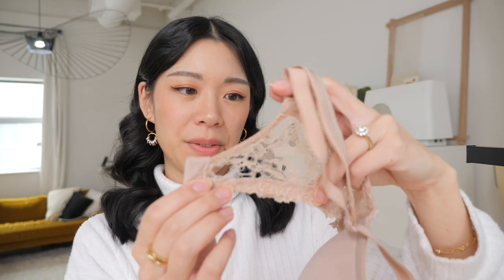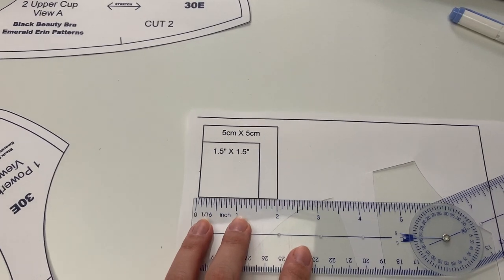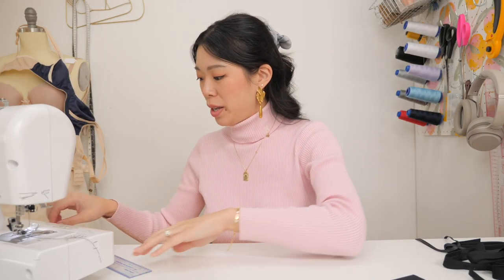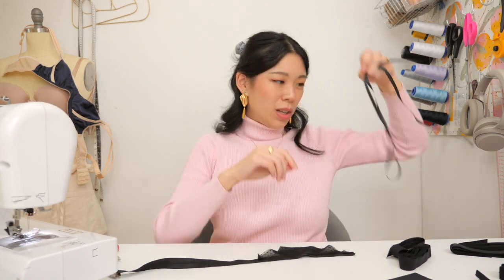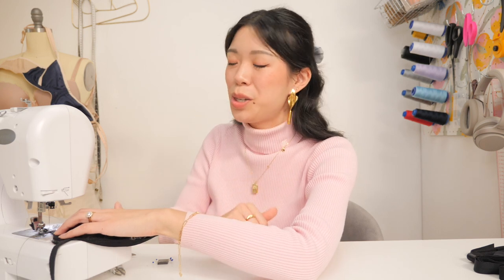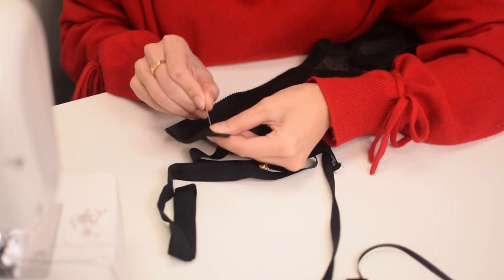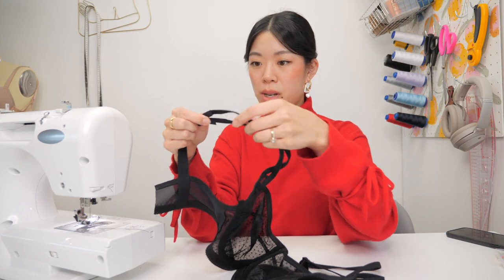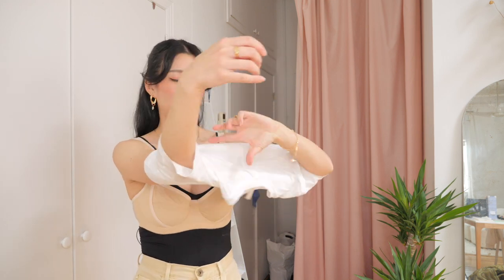I tried making bras | WITHWENDY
Save 33% on your first Native Deodorant Pack - normally $36, you’ll get it $24! and use my code WITHWENDY.

PRODUCTS:
♡ my fave sewing supplies
♡ want a $100 rebate on a BERNINA or Bernette machine? For Canadian sewists only, click here for details

COMMUNITY:
☆ follow on Instagram - @withwendy
☆ tag your creations

CREDITS:
Sign up for a free account to listen for yourself
+ Assistant: Wendy
+ Editor: Lief Ramsaran | liefnotleaf.work
+ Thumbnail by: Michelle Choi | sitandstay13

ABOUT:
Hi, I'm Wendy, and I have been on a sewing journey ever since my mom taught me how to make little outfits for my dolls. I studied engineering and business, had an office job for two years, and then quit to embark on a lifelong sewing adventure on Youtube.